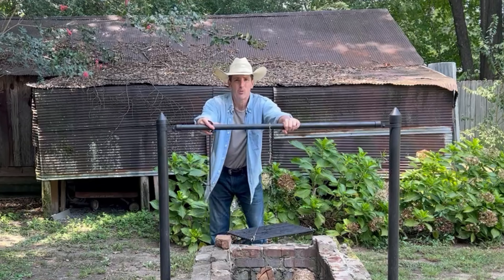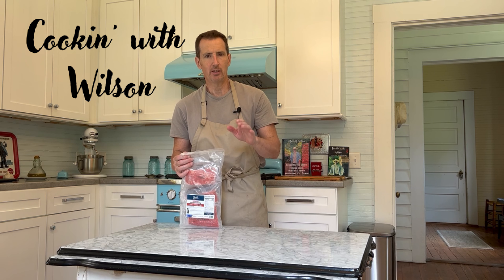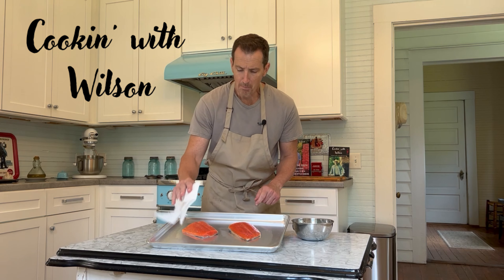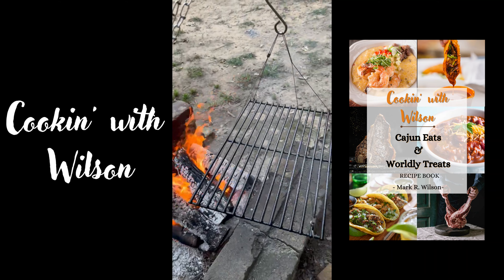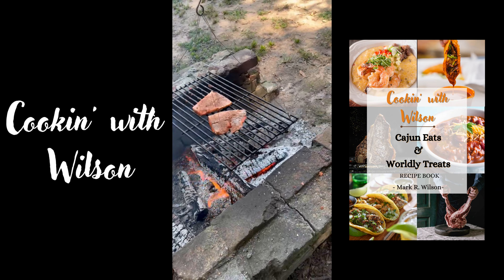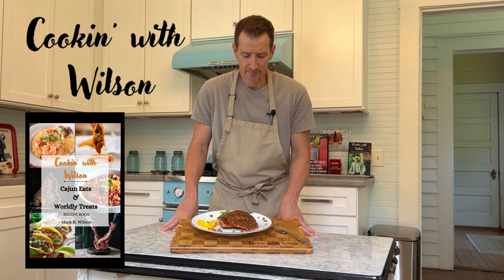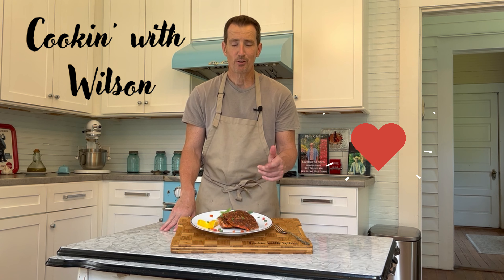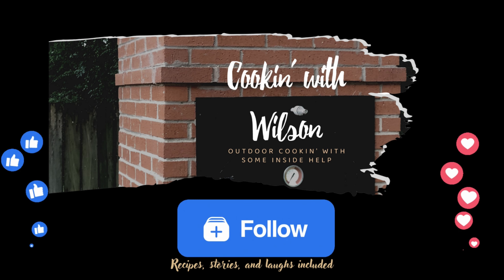How to make Grilled Blackened Fish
In the sultry embrace of a summer evening, the scent of grilled blackened fish dances in the air, a symphony of spice and smoke. Now transformed by fire and the alchemy of seasoning lies in wait, its surface charred and crisp, its heart tender. As the grill hisses and the coals glow, the fish takes on a new life, each flake a testament to the hands that prepared it, each bite a journey to the heart of the sea. This, dear friends, is more than a meal; it is a moment, a memory forged in the crucible of fire and flavor, inviting you to savor the essence of the ocean under the vast canopy of the sky.

The recipe is below!

Introducing Cookin' with Wilson - a series of cookbooks that will not only tantalize your taste buds but will also make a difference in the world!

Volumes 1 - 3 are now available in both digital and print formats
Each format includes links to free videos that will guide you in creating the perfect meal.

What's more? Almost every recipe has a gluten-free alternative, and some fall in with the keto diet crowd, making them perfect for people with dietary restrictions and have a scale for both Fahrenheit and Celsius.

But that's not all! Volume 4 - Cajun Eats and Worldly Treats features a recipe that is not only delicious but also gives back. All proceeds received from the sale of Volume 4 will be donated to K9s for Warriors

Determined to end veteran suicide, K9s For Warriors provides highly-trained Service Dogs to military veterans suffering from PTSD, traumatic brain injury, and/or military sexual trauma. With the majority of dogs being rescues, this innovative program allows the K9/Warrior team to build an unwavering bond that facilitates their collective healing and recovery.

Donate to them directly or by buying Volume 4, you can help make a difference in a Veteran’s life!

If you want to contribute further, head over and see more exclusive videos.

So, what are you waiting for? Grab your copy of Cookin' with Wilson and indulge in some deliciousness while making a positive impact on the world!

Take care, and best wishes for your best life,

Mark R. Wilson

Grilled Blackened Fish - Recipe
1 ½ pounds cod or catfish or your favorite fish fillets
1 tablespoon paprika
1 teaspoon onion powder
1 teaspoon garlic powder
1 teaspoon dried thyme
1 teaspoon dried oregano
1 teaspoon cayenne pepper
1 teaspoon black pepper
1 teaspoon kosher salt
2 tablespoons melted butter

Directions
Preheat the grill to medium-high heat (about 400F (200C)). Ensure the grates are clean and lightly oiled.

In a small bowl, combine the paprika, onion powder, garlic powder, dried thyme, dried oregano, cayenne pepper, black pepper, and kosher salt.

Pat the filets dry with paper towels. Brush both sides of the fillets with melted butter.

Skin on or off?
Better Taste: Some people prefer to cook salmon with the skin on because it gives the fish a crispy texture and enhances its flavor.
Retains Moisture: Cooking salmon with the skin on helps to retain moisture in the fish while it cooks. This means that the flesh will be juicier and more tender.
Easier Cooking: Leaving the skin on makes it easier to cook salmon without worrying about it falling apart during the cooking process. The skin acts as a protective layer, keeping the flesh intact. And at these temperatures it will be left on the grill y’all.
Generously coat the filets with the spice mixture on both sides, pressing the spices into the fish to ensure they adhere well.

Place the filets on the preheated grill.

Grill for about 3-4 minutes per side, or until the fish is opaque and flakes easily with a fork.

Remove from the grill and let rest for a few minutes.

Garnish with fresh parsley and serve with lemon wedges.